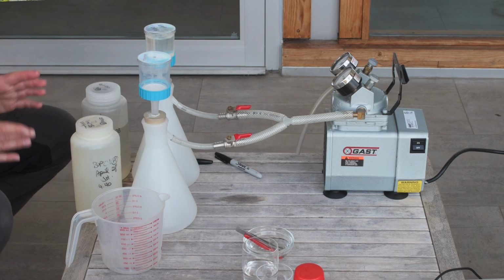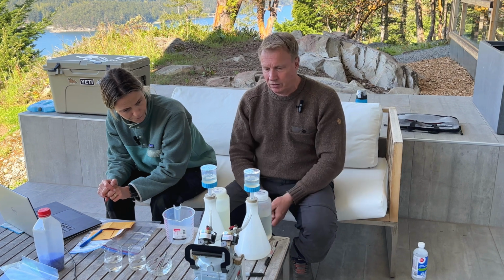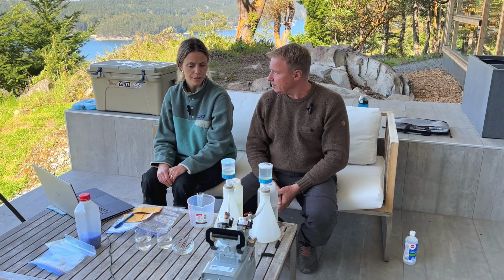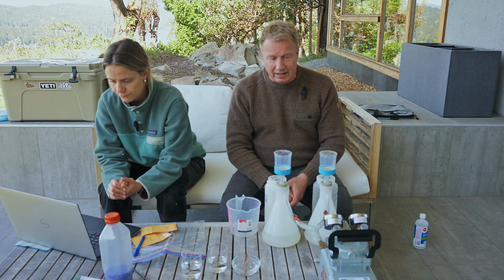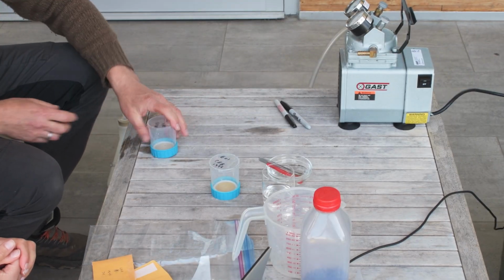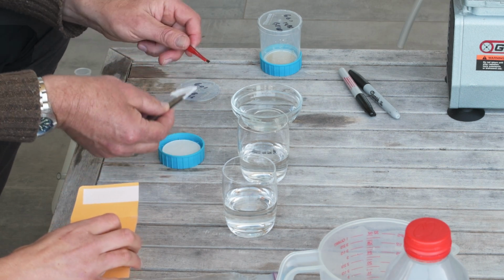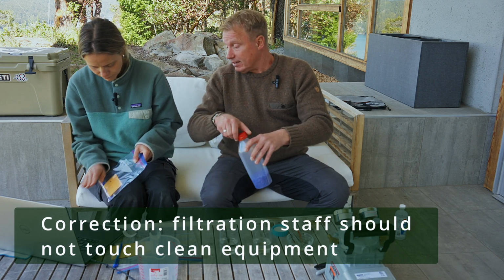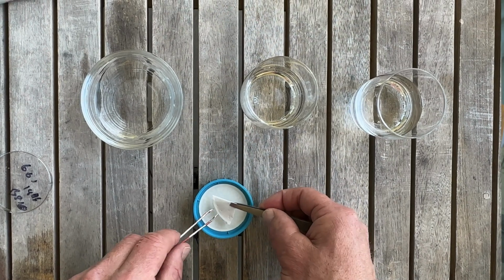iTrack DNA Training Video Series: Filtration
In this video you will learn:
- filtration process
- filter removal
- filter packaging